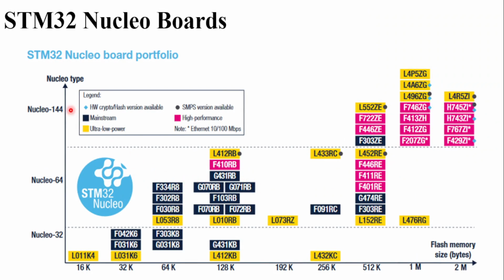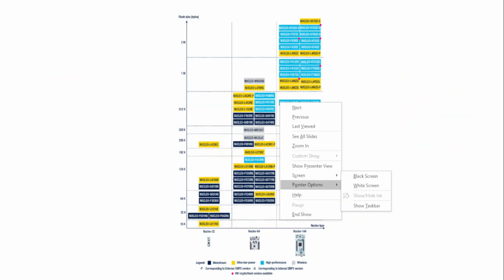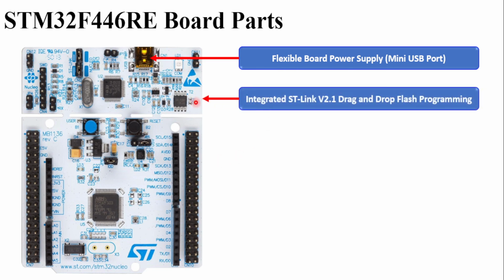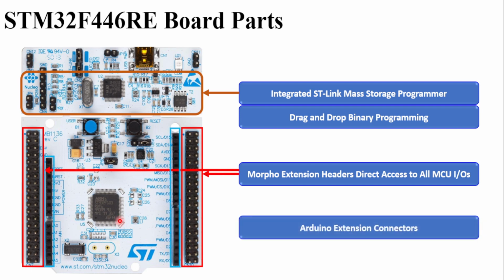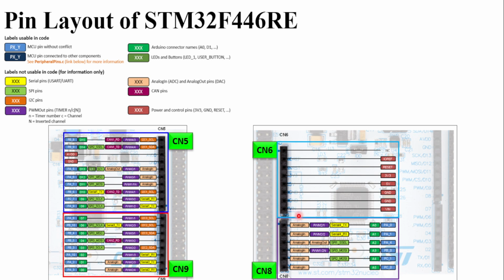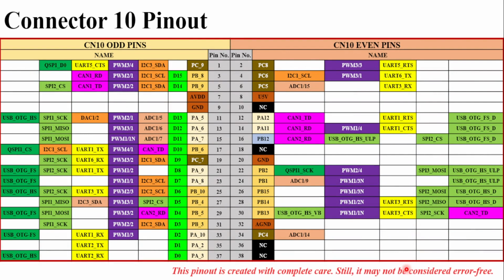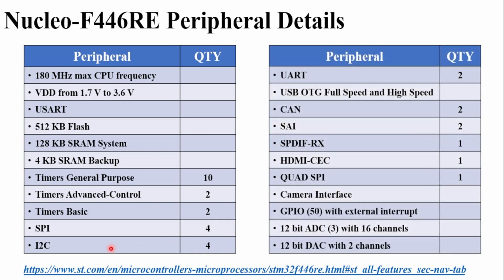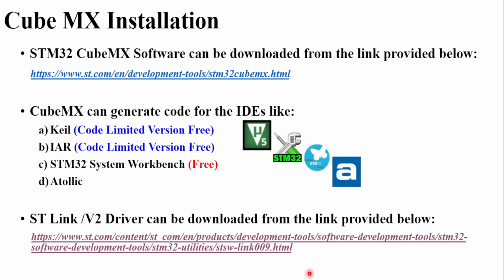STM32F446RE Board Features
This video covers the basic features of the STM32F446RE Nucleo Microcontroller board.